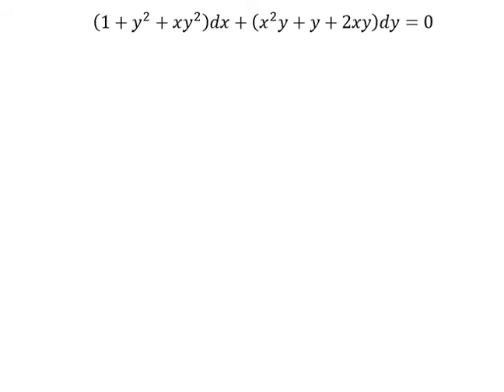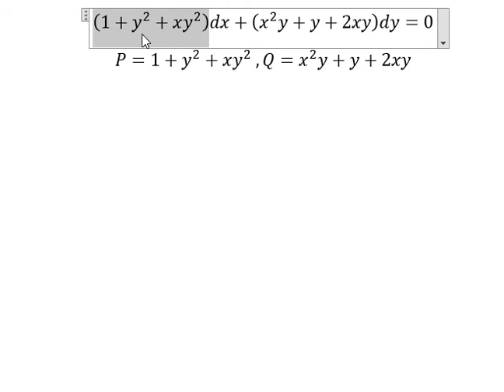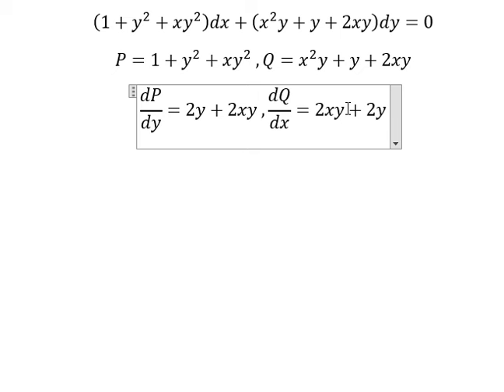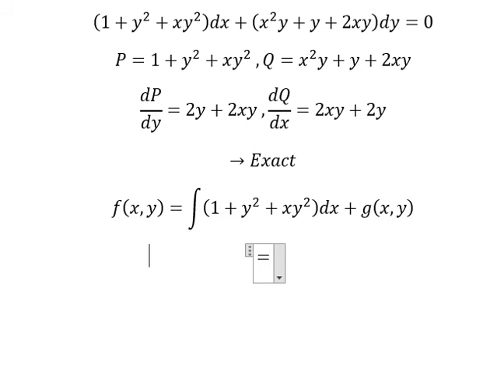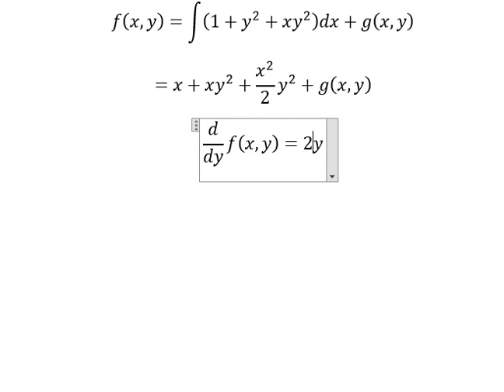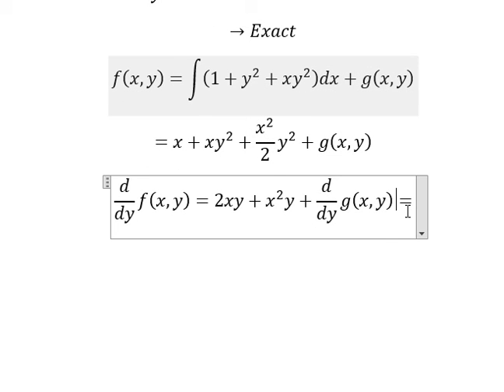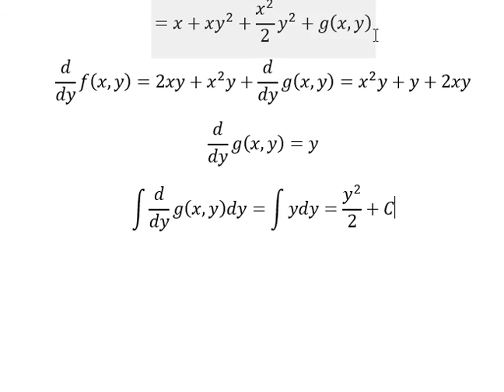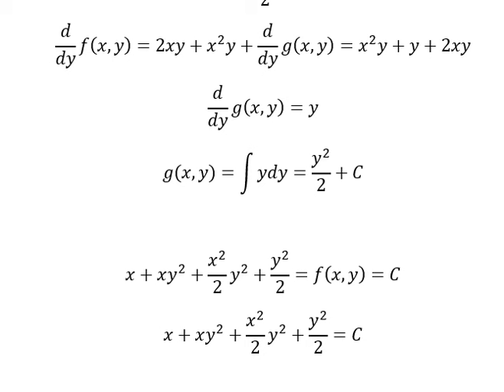Calculus Help: Exact Differential Equation: (1+y^2+xy^2 )dx+(x^2 y+y+2xy)dy=0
Here is the technique to solve this question related to differential equation and how to find them in here